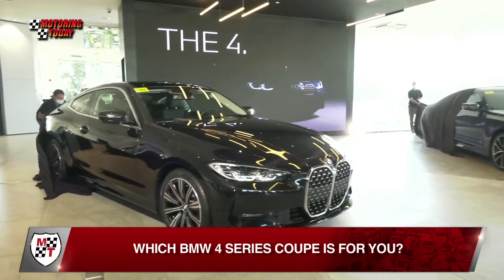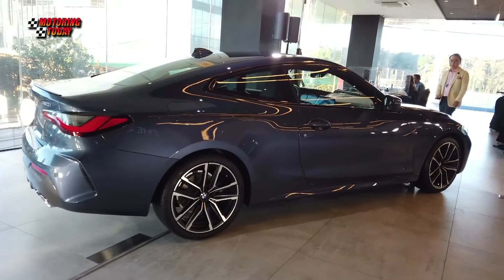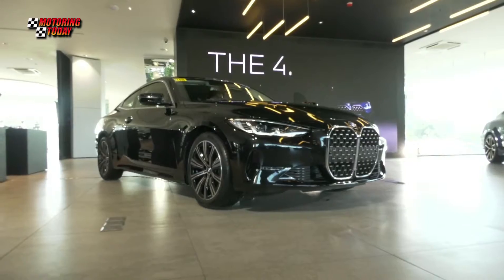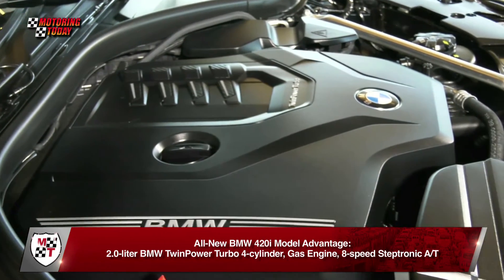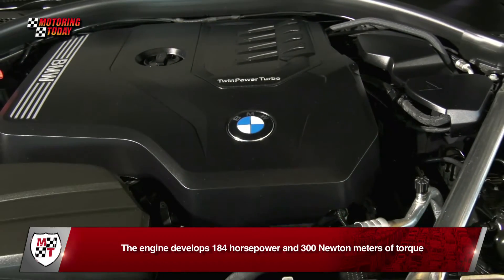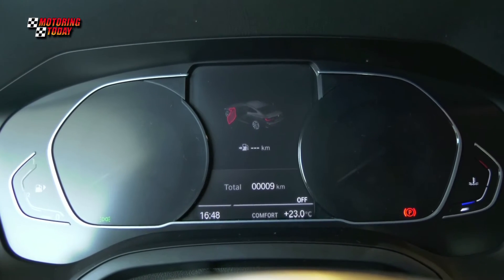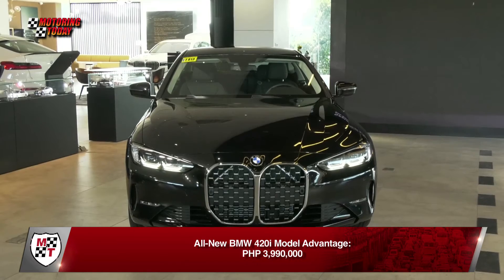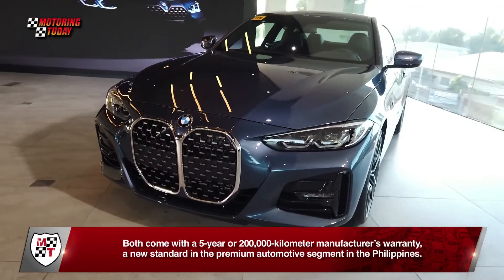Which BMW 4 Series Coupe is for You? | Auto Industry News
Both variants of the all-new BMW 4 Series Coupe have classic 2-door coupe profile of the old Z4 but just a bit longer, wider, taller, and with a longer wheelbase. And of course, there’s the controversial new grille.